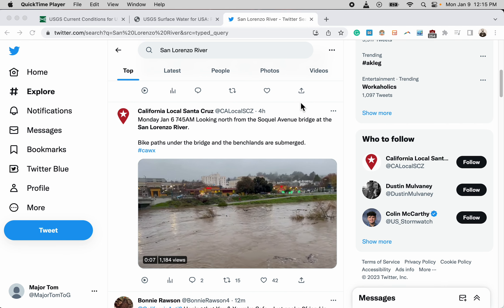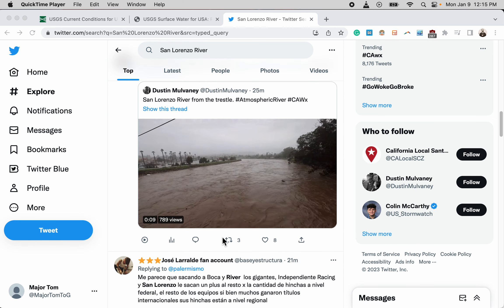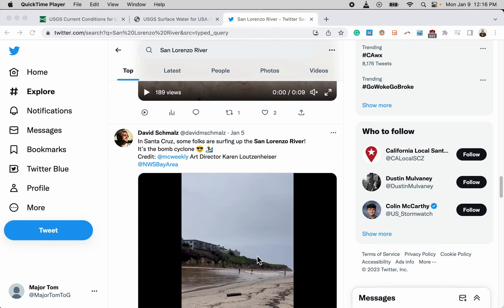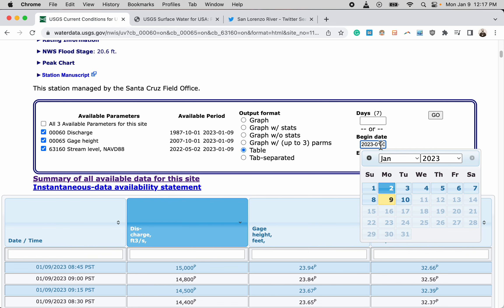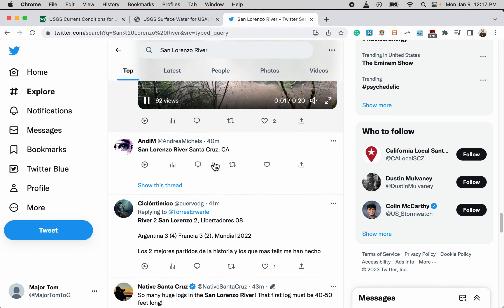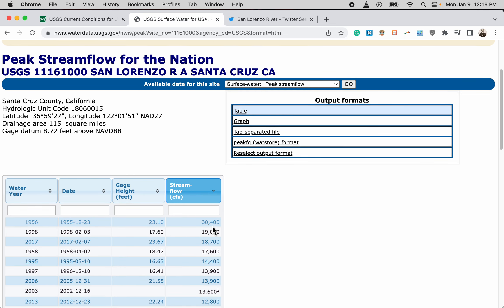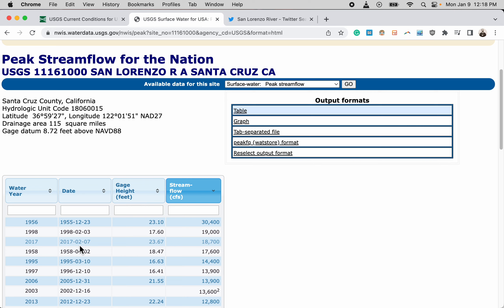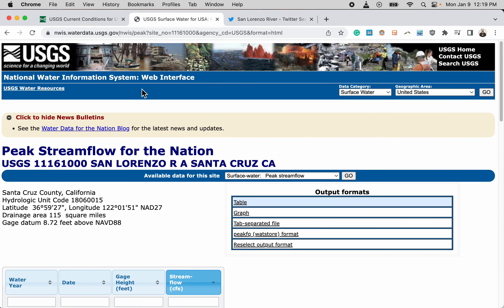San Lorenzo River Flooding 01/09/2023 compared to other high water events.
Greetings,

In this film, we look at the current and historical flow data for the San Lorenzo River in Santa Cruz County, CA.